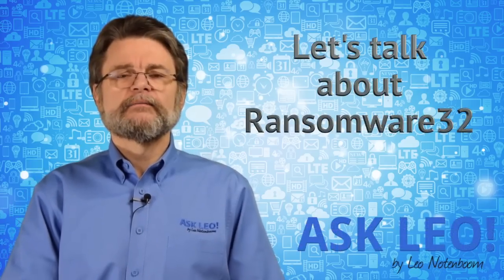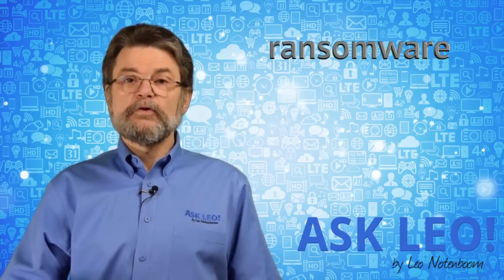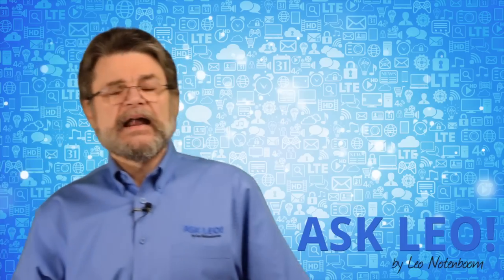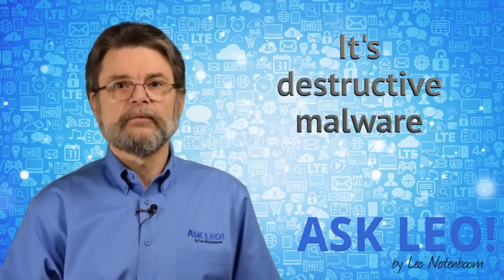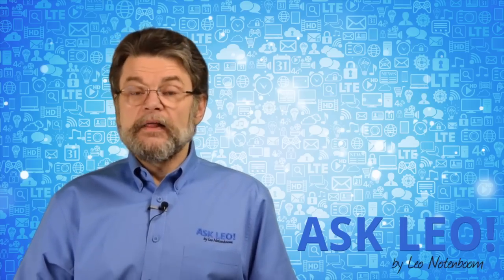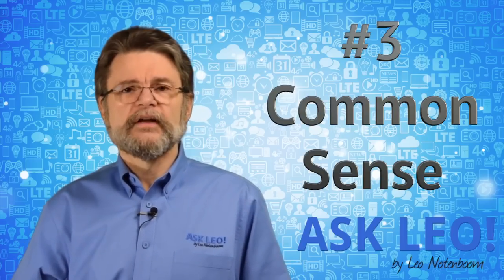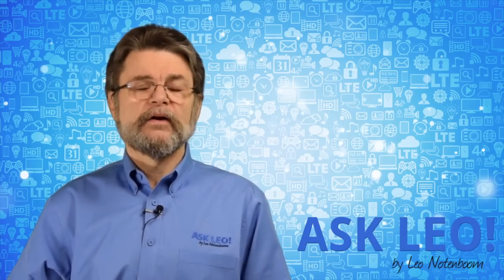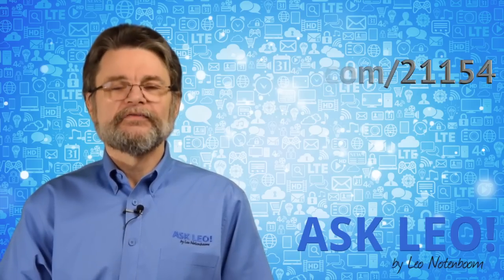Let's talk about Ransomware32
Ransomware32 is the latest threat currently making news. It's a toolkit for malware authors to make more malware more easily. I'll discuss what I think you should do about it.

Video with transcript, related links & moderated comments can be found

All New! Ask Leo On Business